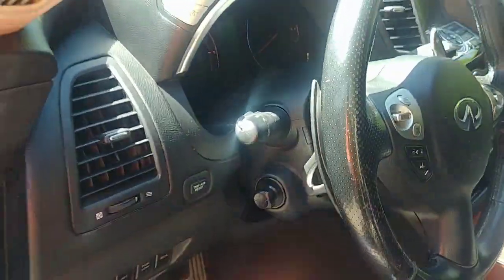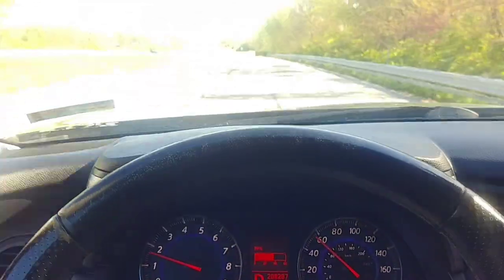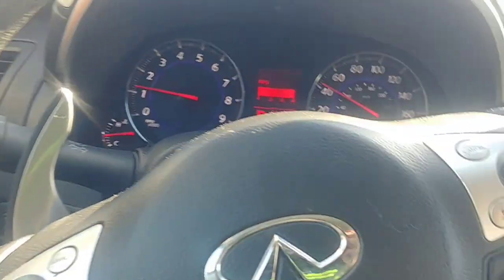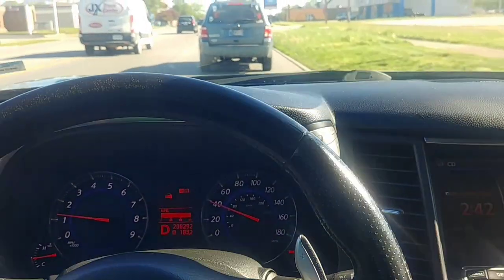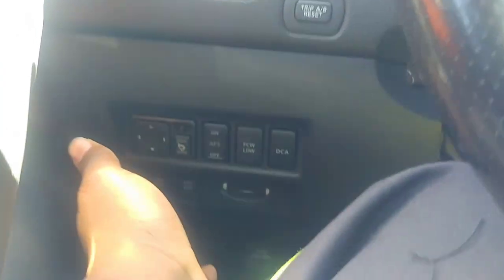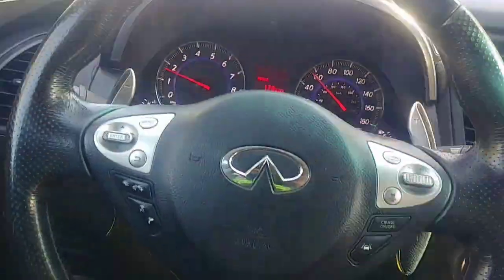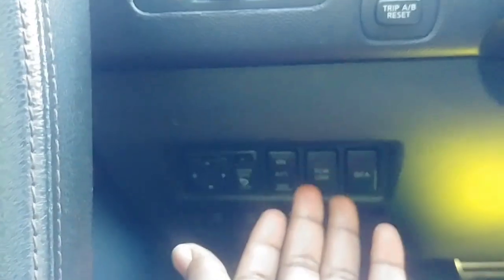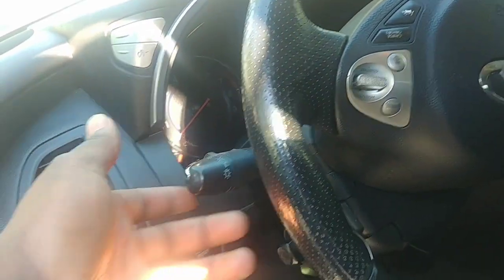Infiniti FX Technology Package|DCA, LDW, FCW, AFS, IBA, LDP. What do these mean?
There are a lot of 3-letter dishes in Infiniti's menu of the technology package.
While fairly standard today, even in some economy and entry level vehicles, back in 2009 the FX was on the leading edge of safety and convenience features.